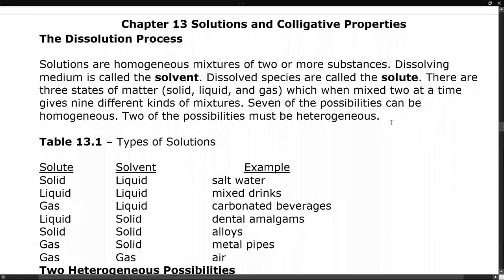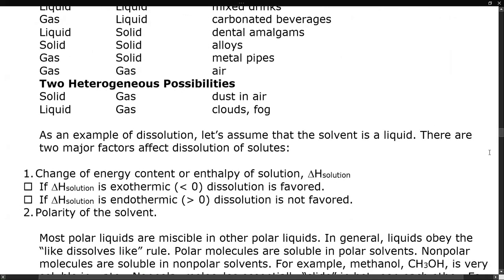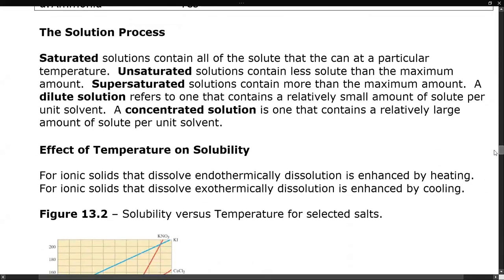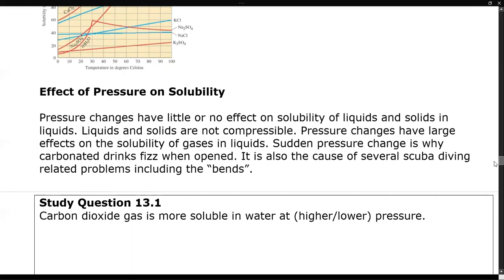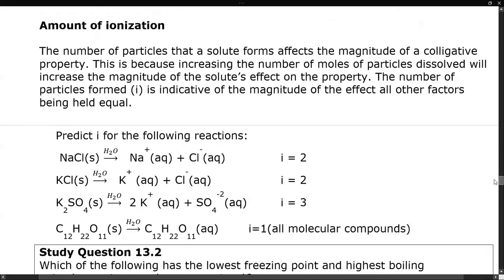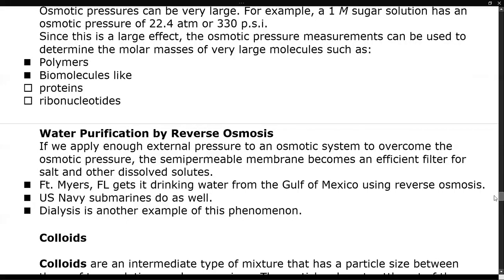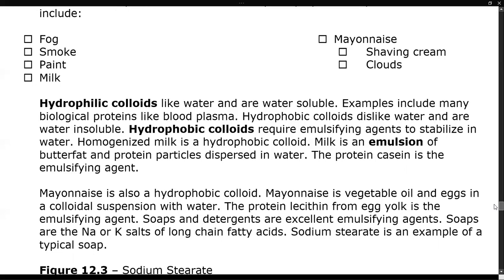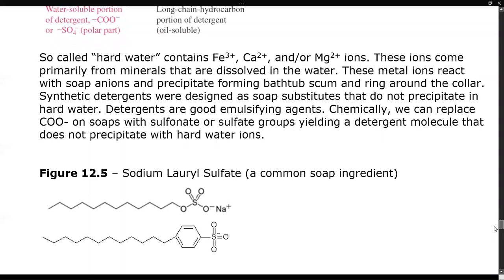Solutions and Colligative Properties